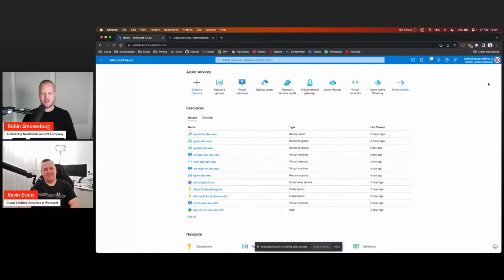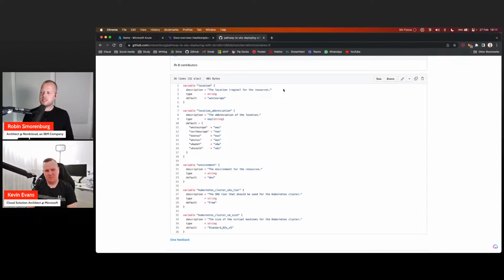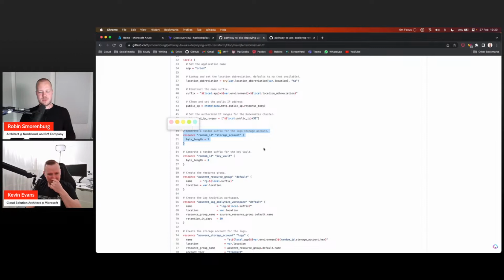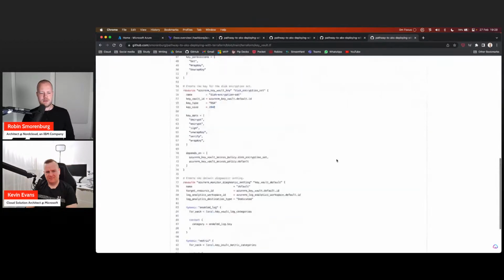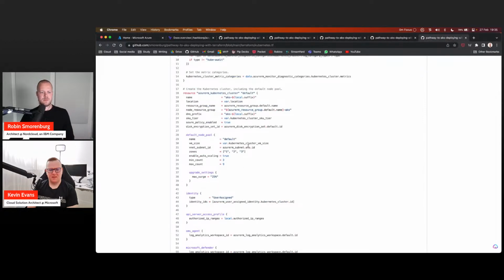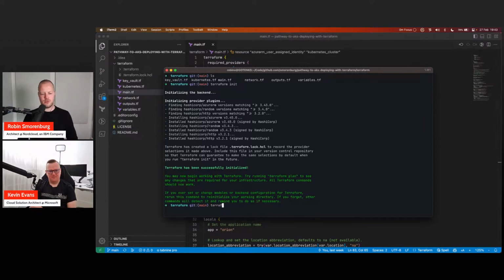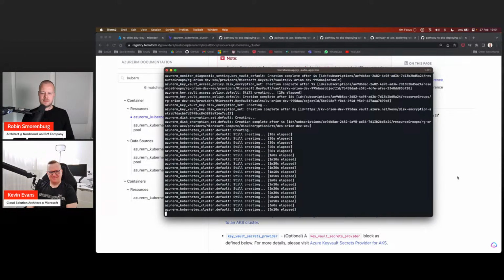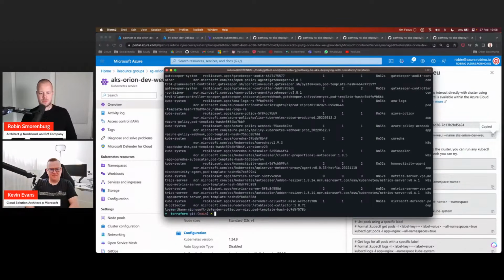Pathway to AKS: Deploying With Terraform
Would you like to deploy an AKS cluster with Terraform?

In this episode, we'll continue the pathway to AKS series by deploying an AKS cluster with Terraform.

We'll review the Terraform documentation and the repository containing the code, the reasoning behind certain decisions, the options, and much more.

In the pathway to AKS series, we'll guide you through the various steps towards mastery of the Azure Kubernetes Service.